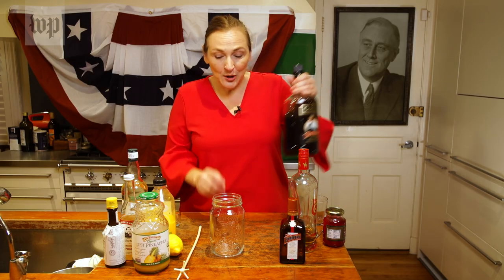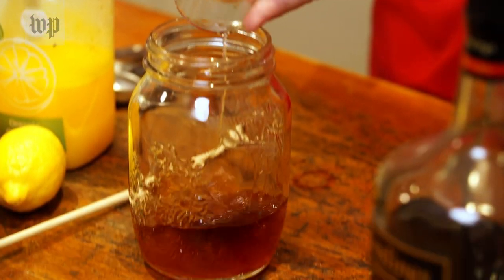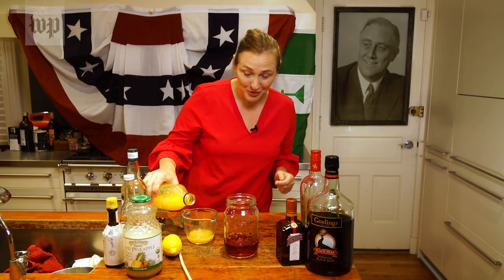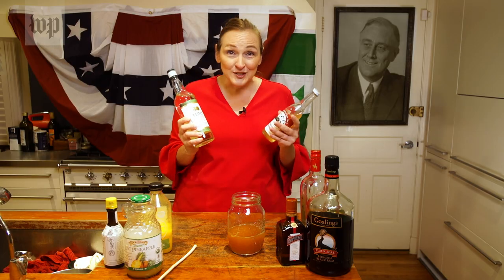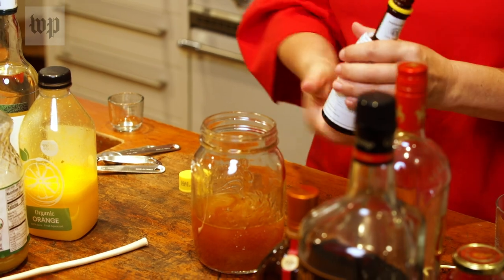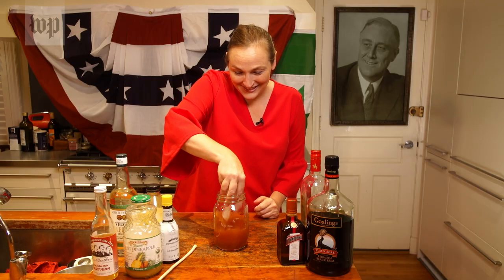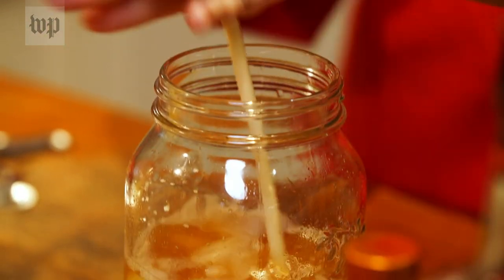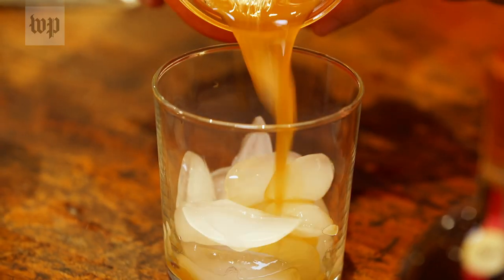FDR's Rum Swizzle: All the Presidents' Drinks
Make a rum swizzle like Franklin Roosevelt served at the White House cocktail hour, also known as "children's hour," with Food Host Mary Beth Albright.